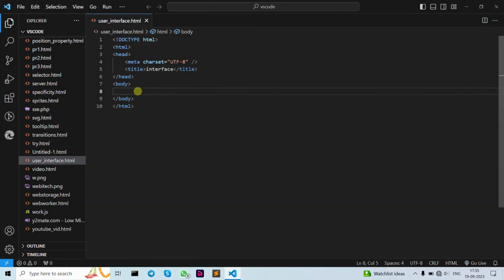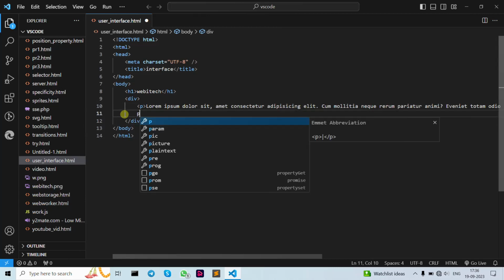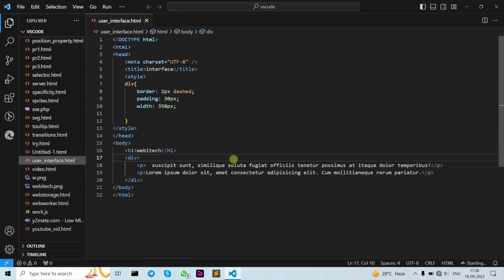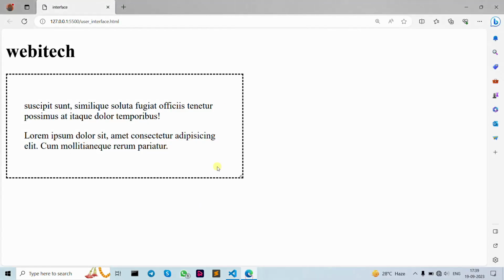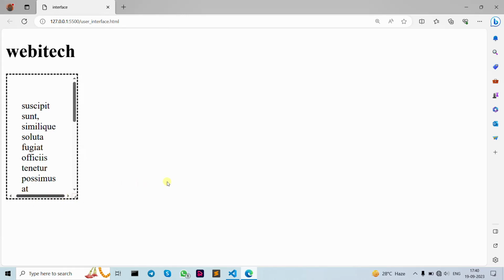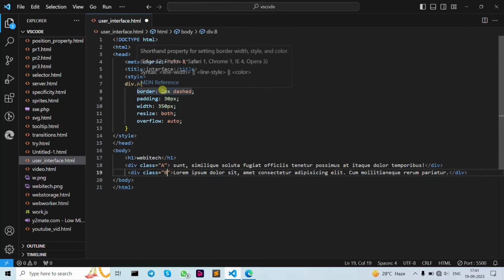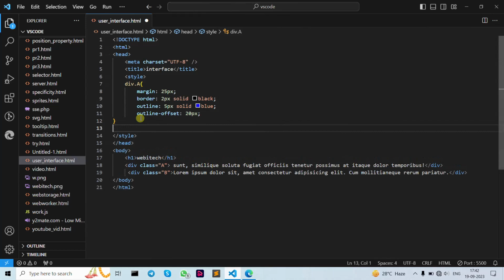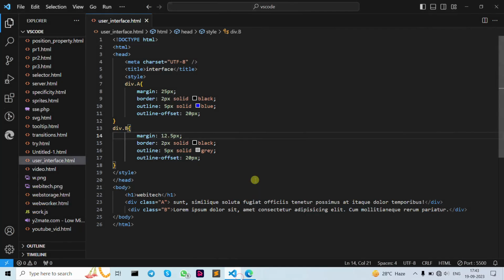How to Implement CSS resize and outline-offset for Better UI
In this tutorial, you'll discover how to utilize the CSS resize and outline-offset properties to enhance your web design and user interface. These properties provide valuable tools for controlling element dimensions and styling borders, improving both functionality and aesthetics.

We'll begin by exploring the resize property, which allows users to adjust the size of an element, such as text areas or containers, directly from the browser. You’ll learn how to implement and customize the resize behavior using values like both, horizontal, and vertical, ensuring that your elements are user-friendly and adaptable.

Next, we’ll dive into the outline-offset property, which controls the distance between an element's outline and its border edge. This property is useful for fine-tuning the appearance of outlines, making them stand out or blend seamlessly with the design. We’ll cover how to use outline-offset to create visually appealing borders and highlights for interactive elements.

Through hands-on examples, you'll see how to apply these properties to various elements, such as forms and buttons, to create a polished and responsive user interface. By the end of this tutorial, you’ll have the knowledge to use resize and outline-offset effectively, enhancing both the functionality and visual appeal of your web designs.